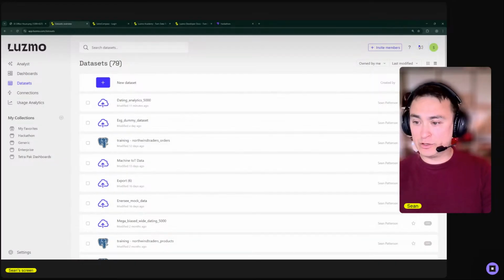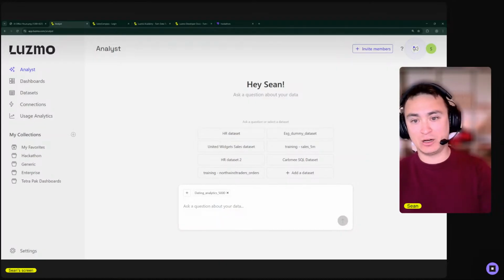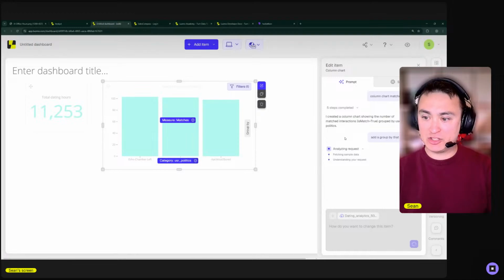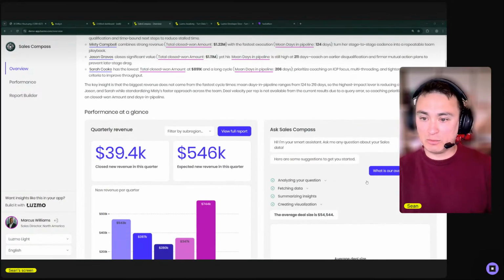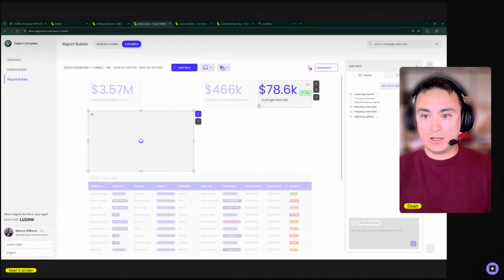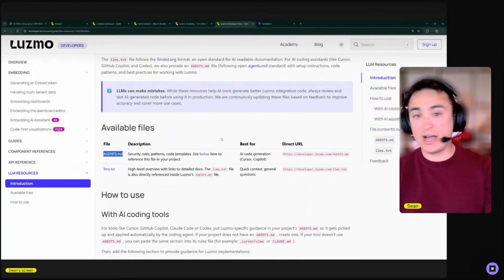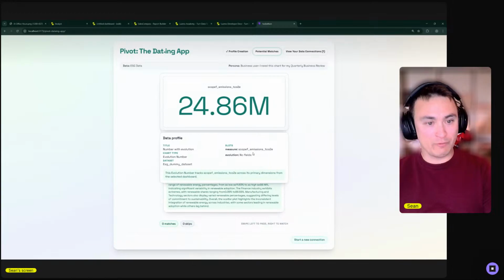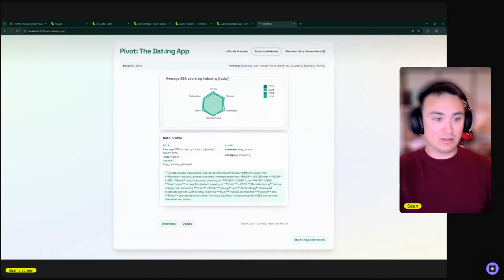Office Hours: Building Data Experiences with AI in Luzmo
A live, no-slides session on Luzmo's AI capabilities and the fastest ways to use AI in Luzmo and with Luzmo to ship better data experiences.

We're opening the doors for half an hour. Bring your questions, your half-built dashboards, and your "is this even possible?" ideas.

We'll walk through:
– Luzmo's native AI features: what they do, where they save the most time, and how to get the most out of them

– How to use AI in Luzmo to design, build, and iterate on dashboards faster

– How to use AI with Luzmo to layer conversational, agentic, and embedded analytics on top of your product

– Real workflows from our team and customers: what's working, what isn't, and what we'd do differently

– Live Q&A (the longer the better!)

Who should join:

Product, engineering, data, and analytics leaders building embedded data experiences whether you're already on Luzmo or figuring out where AI fits in your roadmap.